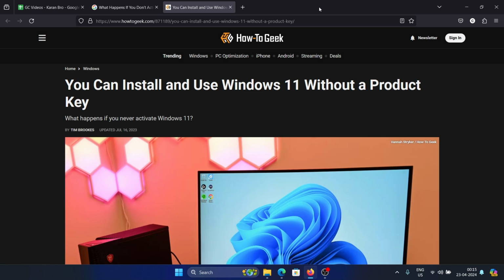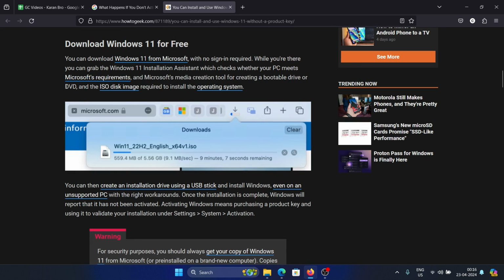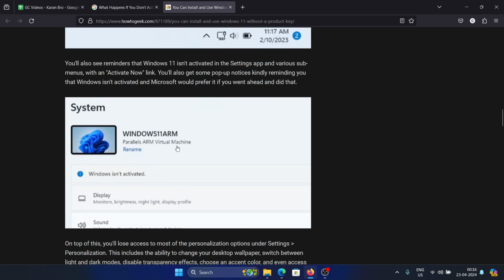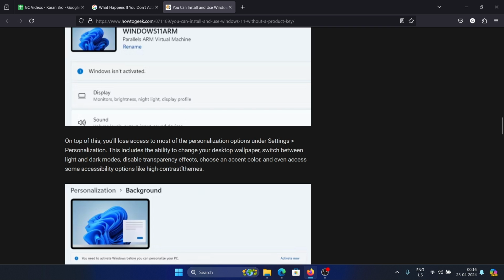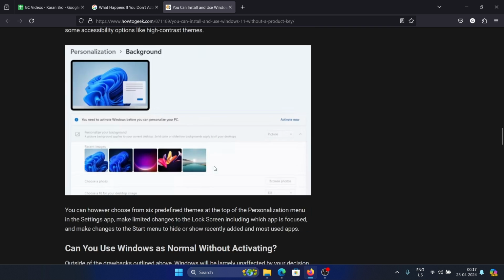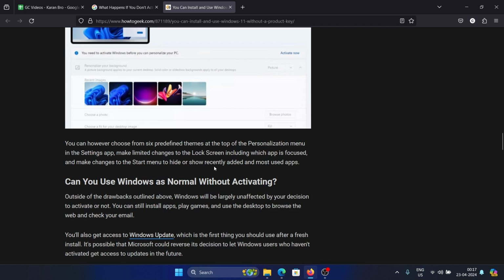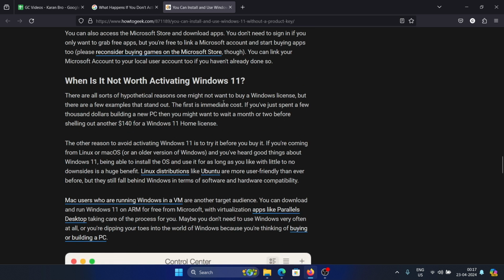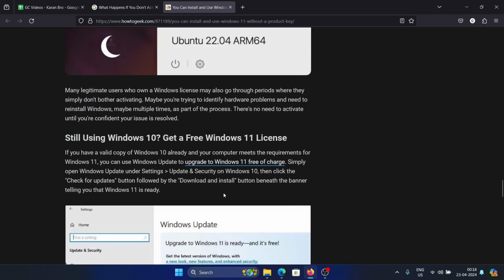What Happens If You Don’t Activate Windows 11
Are you curious about What Happens If You Don’t Activate Windows 11? Watch it in this video.